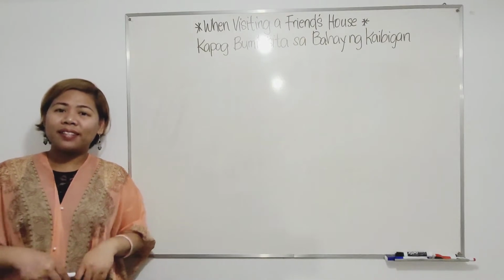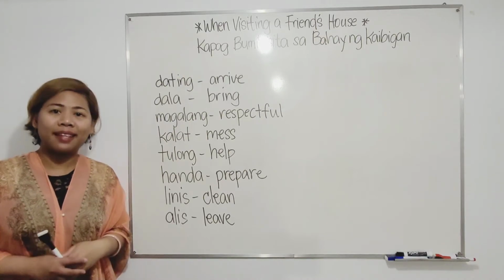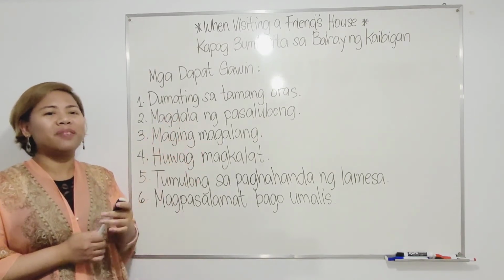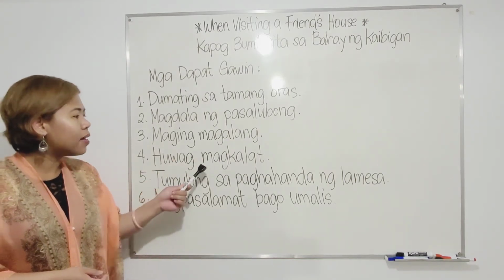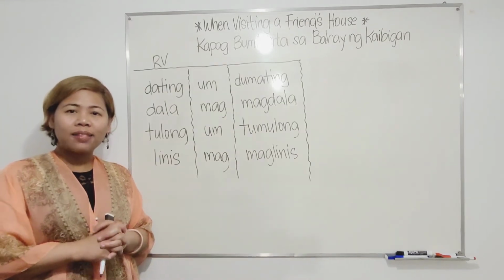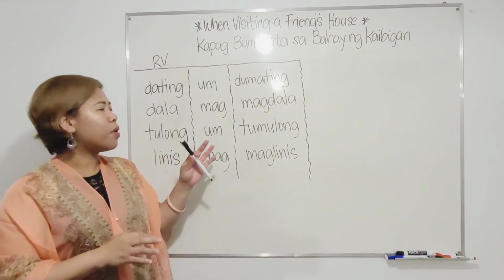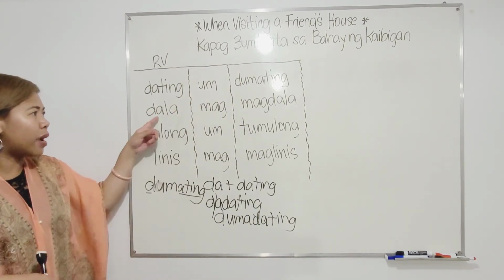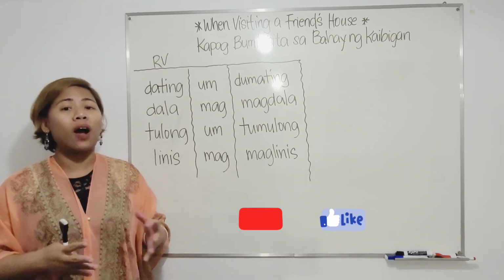Easy Spoken Filipino/Tagalog Lessons: 20 - When Visiting a Friend's House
Before watching this video, please watch the first series of lessons to learn all the theories needed to understand this language, from basic to advanced level. Click the link below for Lesson 3: